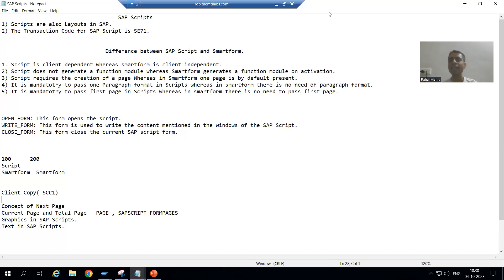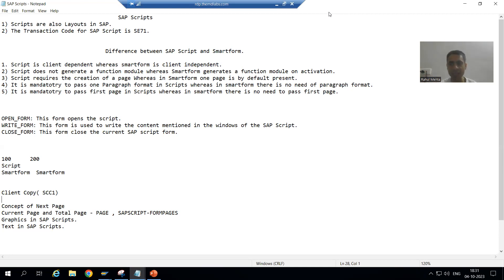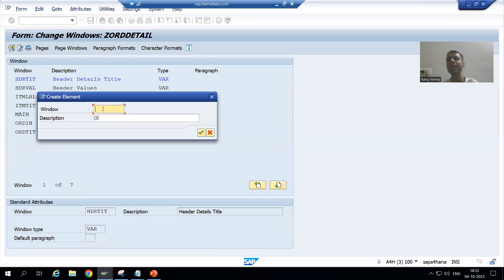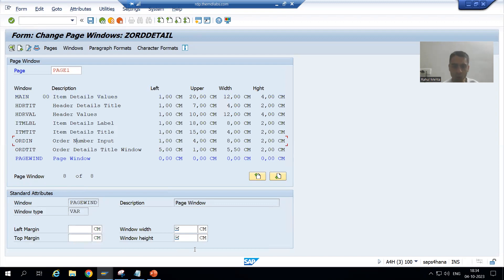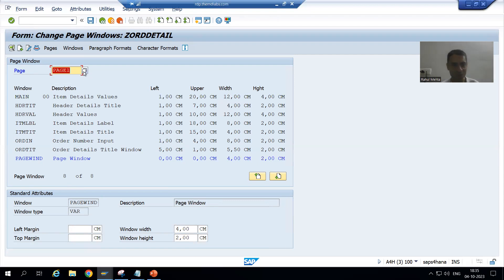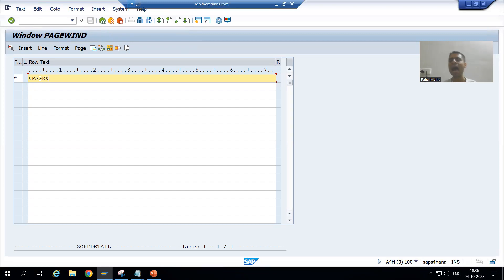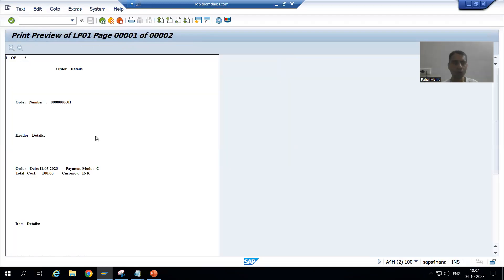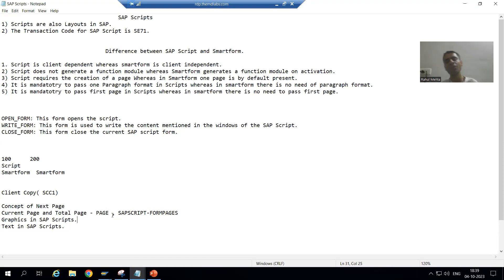13 - SAP Scripts - Current Page & Total Page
-Practical Demo on Displaying Current Page and Total Number of Pages in SAP Script.
-The Variables PAGE and SAPSCRIPT-FORMPAGES is Used to Display the Current Page Number and Total Page Number.